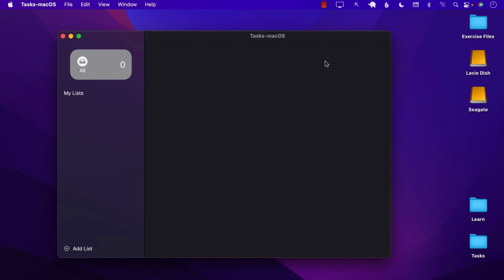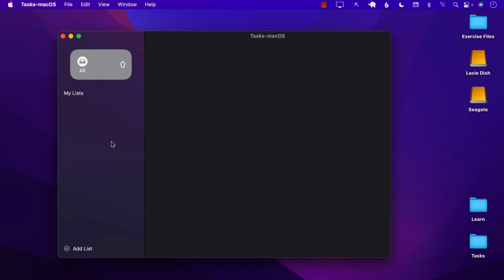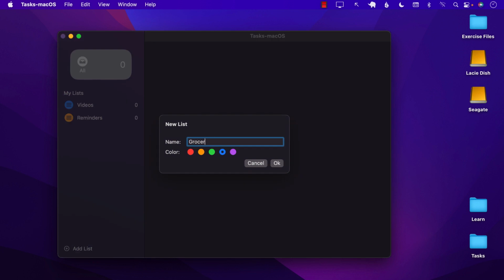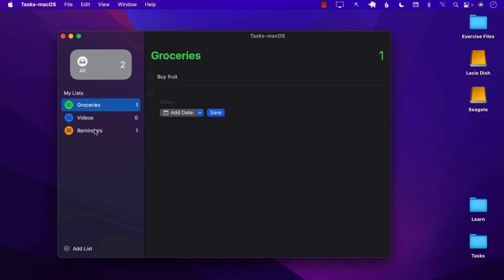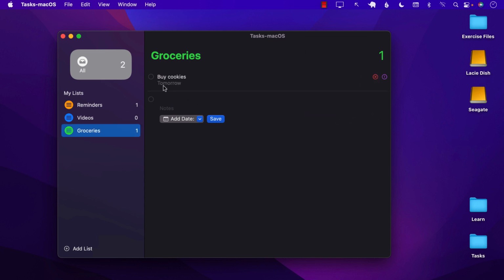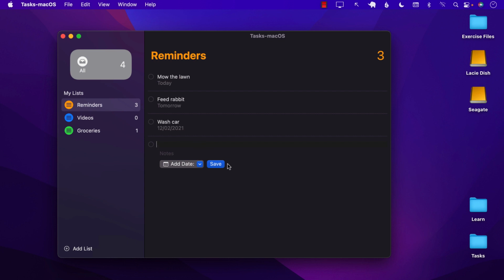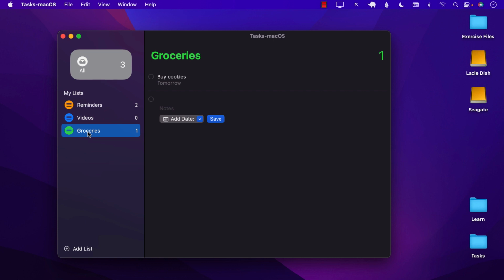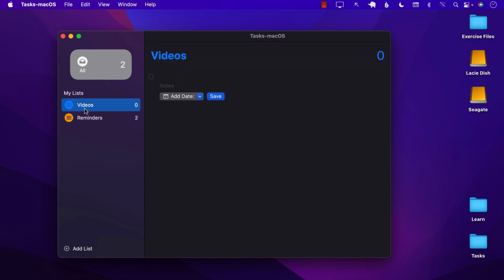What am I working on - New Course on SwiftUI for macOS Programming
In this video, Mohammad Azam will give you a sneak peak at the new course he has been working on. The new course targets macOS development using SwiftUI.